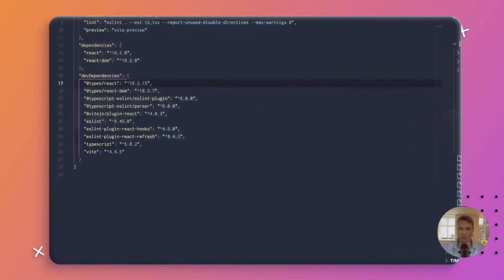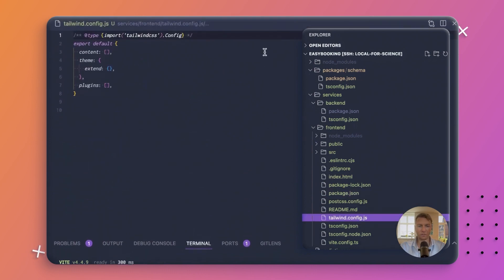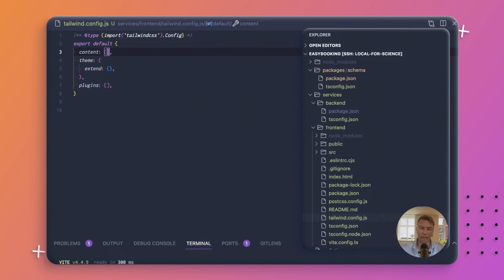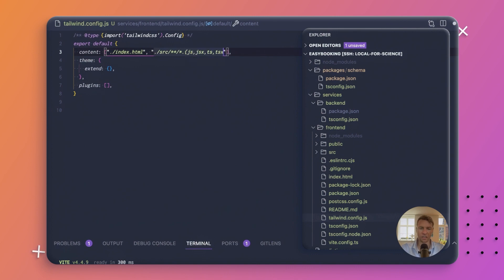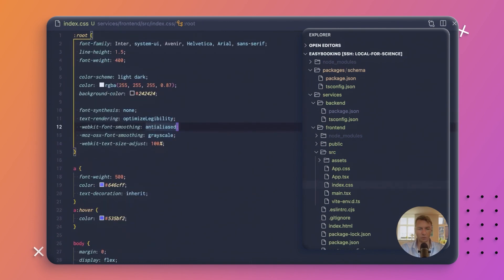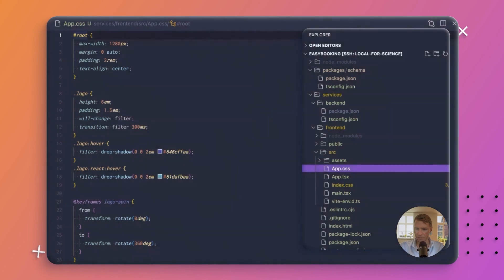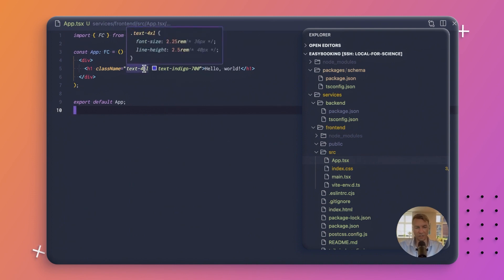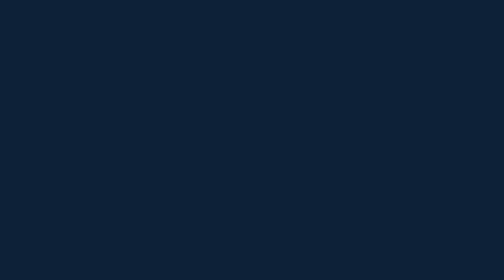Easily Set Up and Configure Tailwind CSS in your React App with Fullstack Developer, Kristian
In this video, Fullstack Developer Kristian Dupont guides you through the process of setting up and configuring Tailwind CSS in your React app. If you’re new to Tailwind CSS, Kristian explains its utility-first approach to styling, sharing his initial reservations and how he grew to appreciate its efficiency and flexibility.

If you want to dive deeper into building fullstack applications with TypeScript, TailwindCSS, and tRPC while leveraging modern PostgreSQL features, check out the full course

By the conclusion of the entire course, you will have mastered:

✨ Master monorepos for streamlined development workflows and enhanced collaboration
✨ Implement TypeScript for type-safe code that prevents errors and improves maintainability
✨ Utilize Tailwind CSS to create consistent and beautiful user interfaces
✨ Employ tRPC for seamless data exchange between frontend and backend
✨ Harness advanced PostgreSQL features for optimized data storage, retrieval, and manipulation
✨ Build modern, scalable full-stack applications using a unified approach

This comprehensive YouTube tutorial and full course, Fullstack Typescript with TailwindCSS and tRPC Using Modern Features of PostgreSQL, is crafted by \newline. We bring to light the advanced techniques that typically take years to learn in top tech firms.